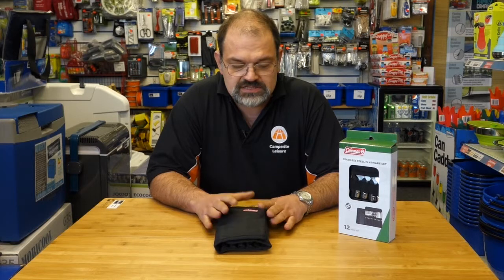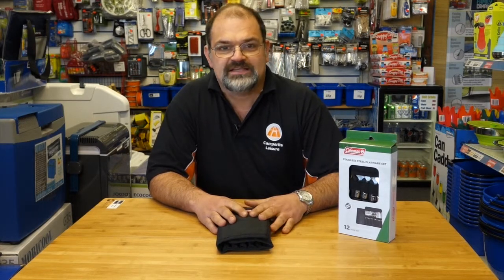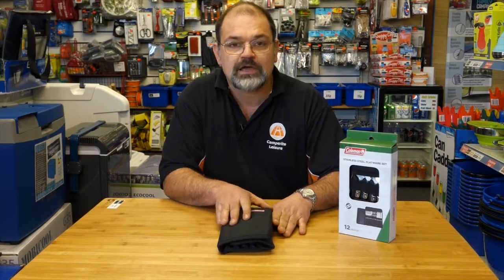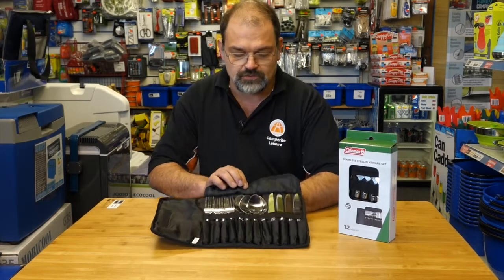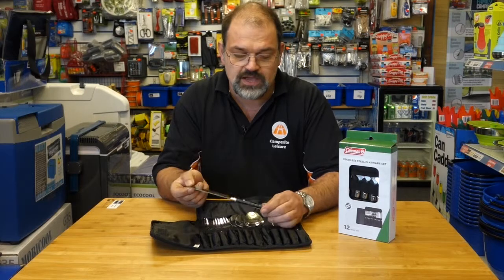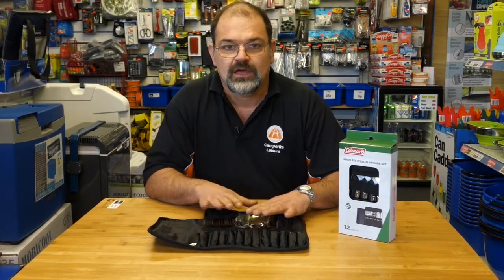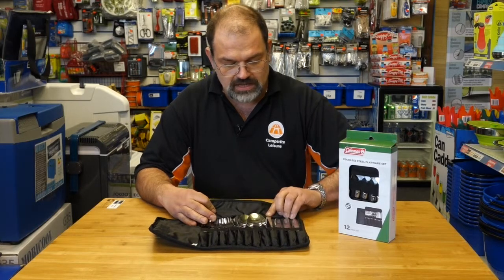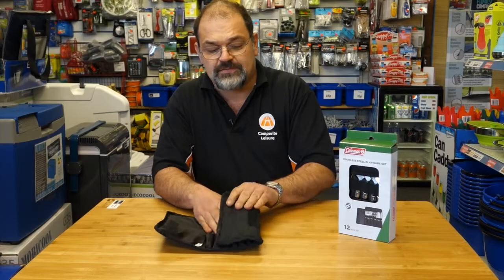Coleman Cutlery Set